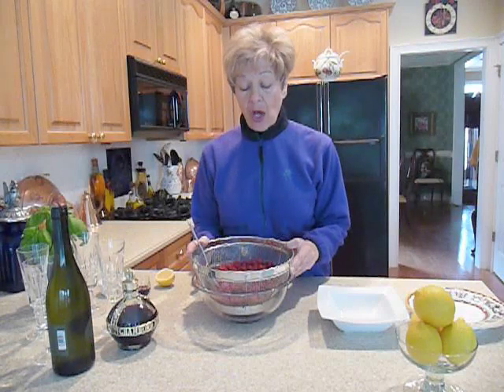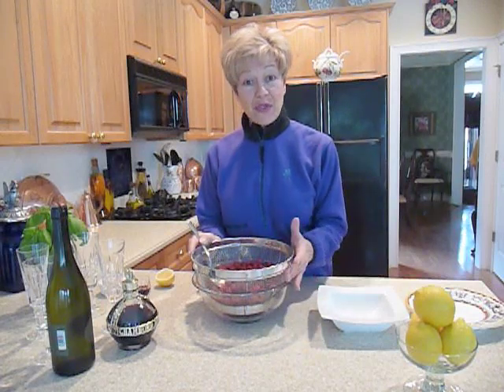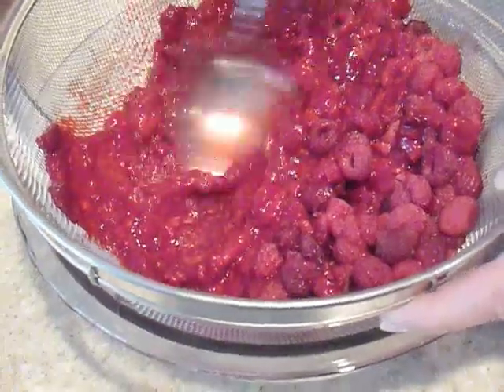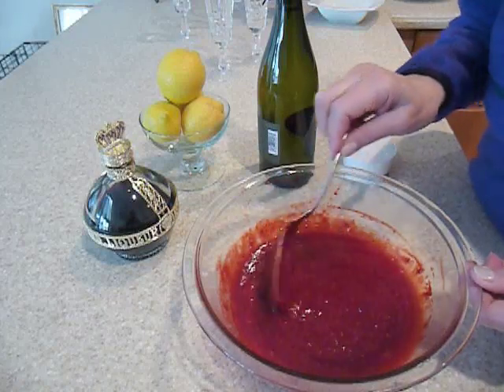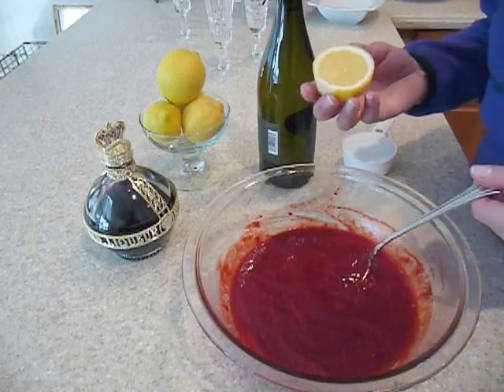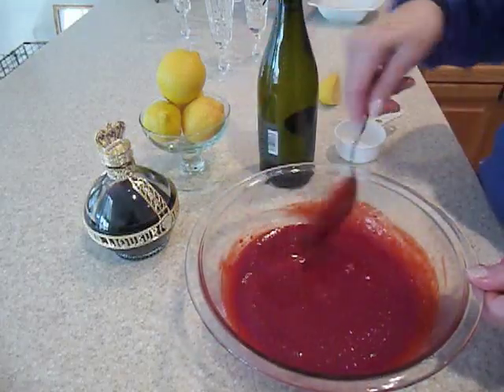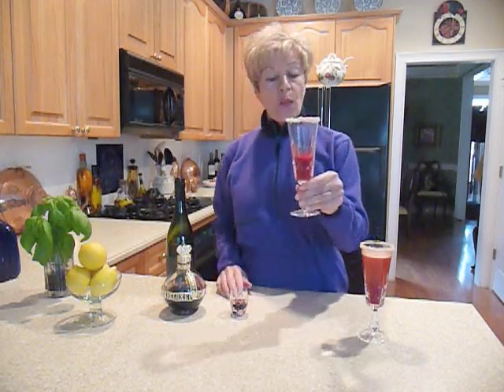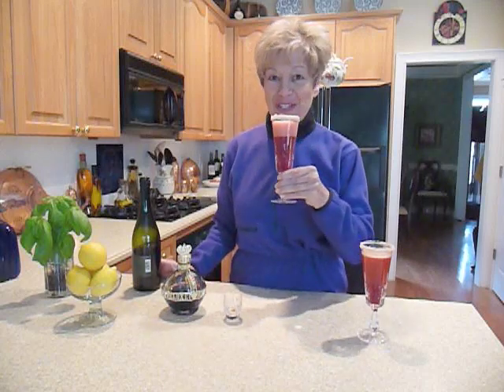Rasberry Beret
Raspberry Drink